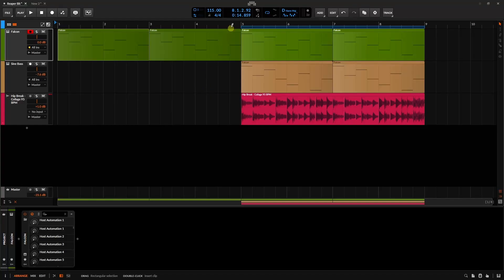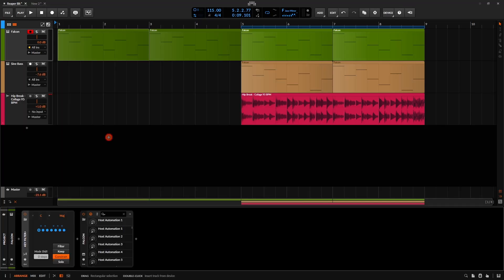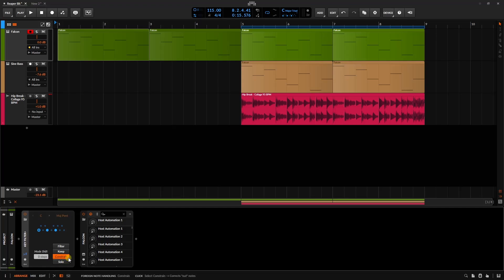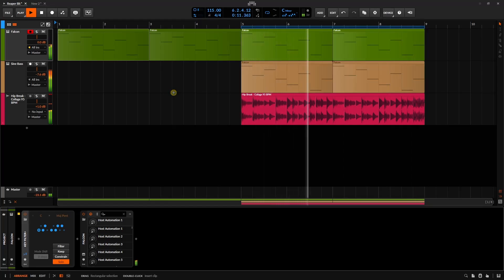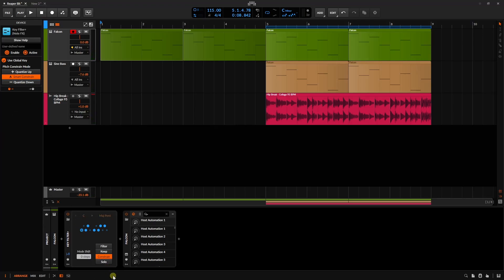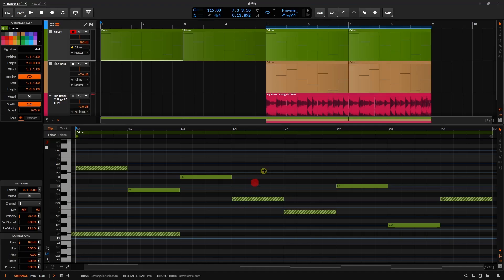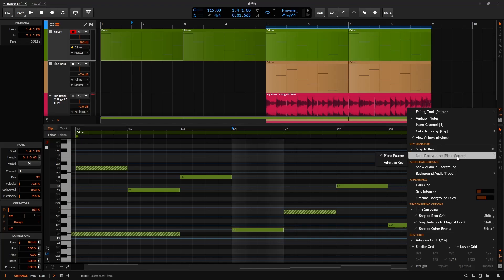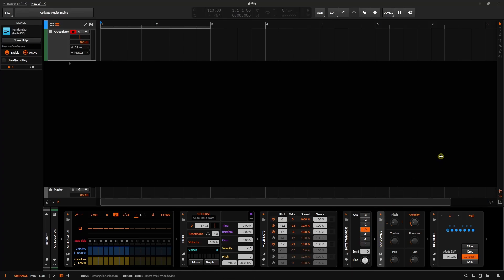Learn Bitwig 6 | Using Global Key Signature & Scale Lock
In this tutorial we take a look at how to use the new global key signature and scale lock within Bitwig 6.